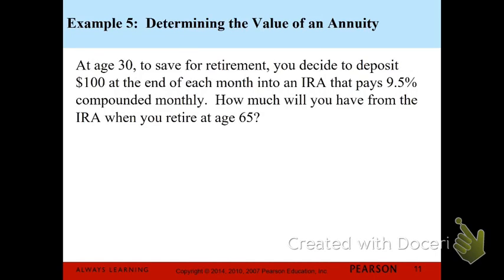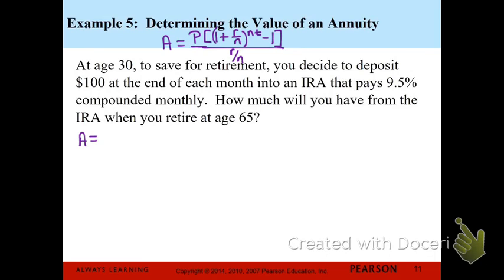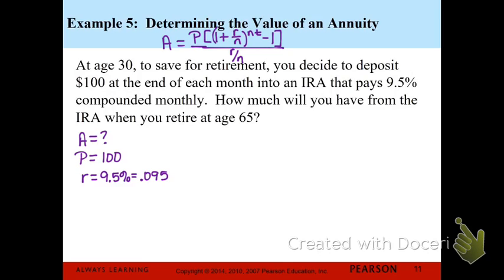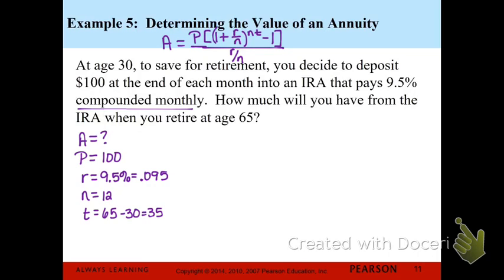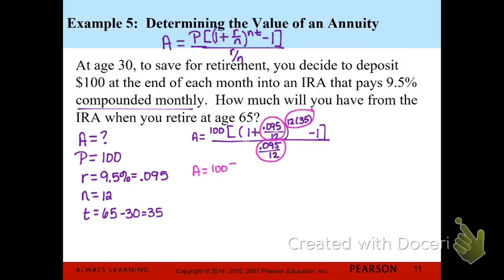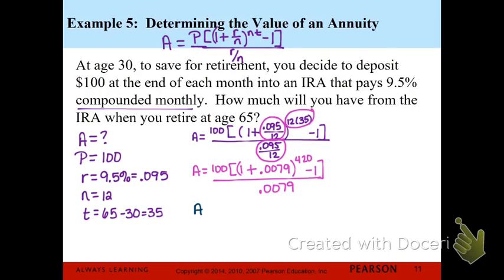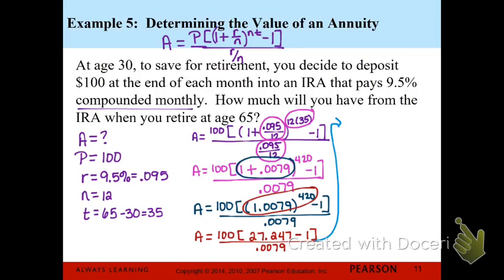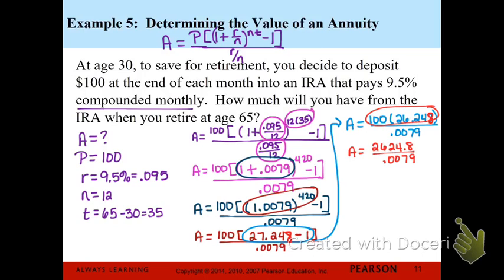A3 Lesson 8.3 Example 5